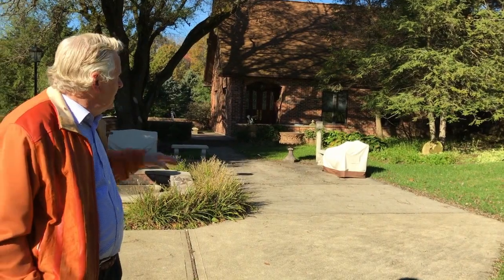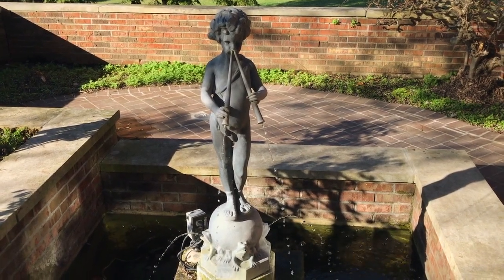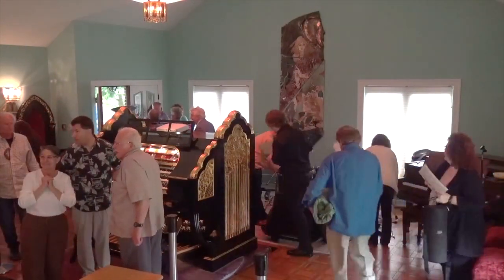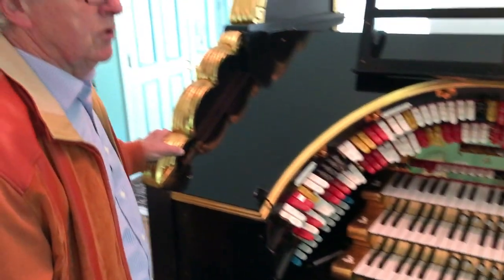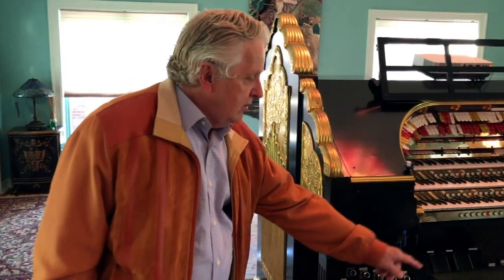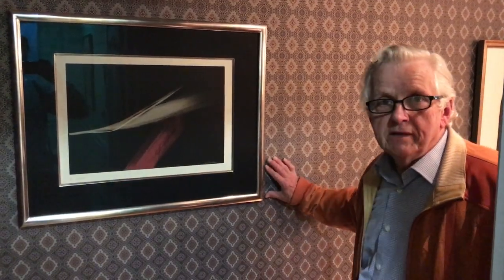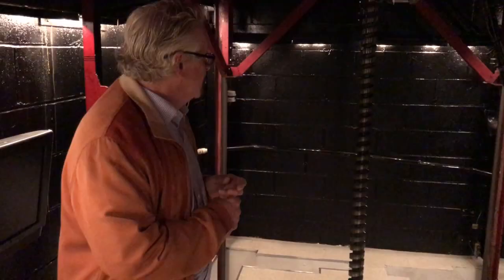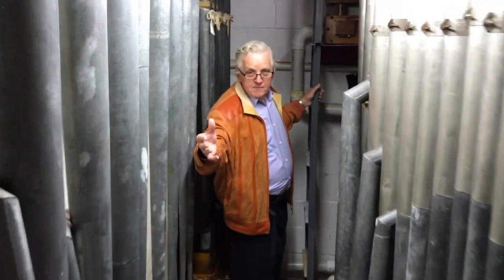Blackwood Center For The Arts - A Video Tour, Pt: 1